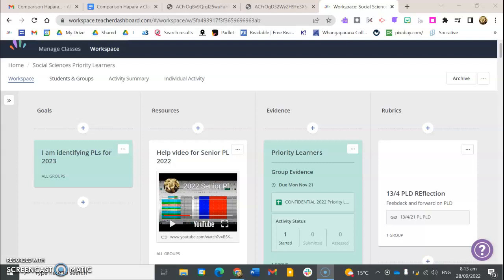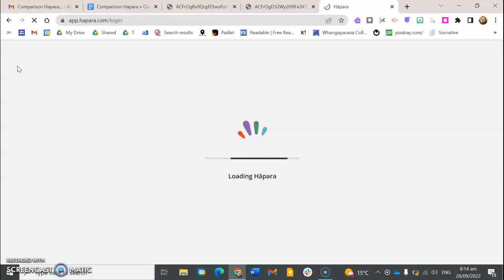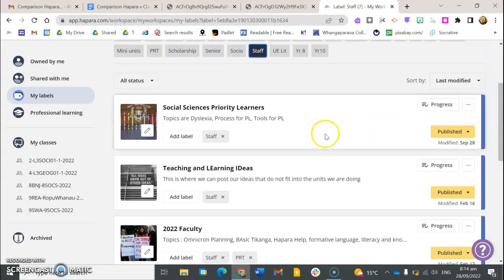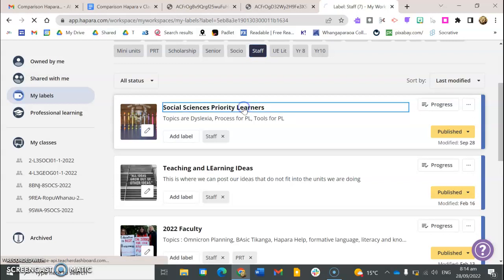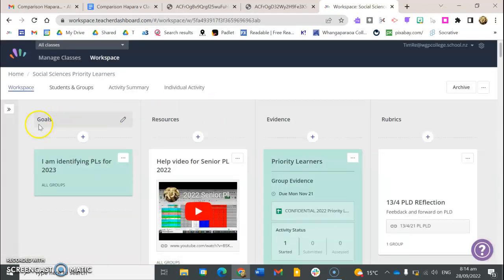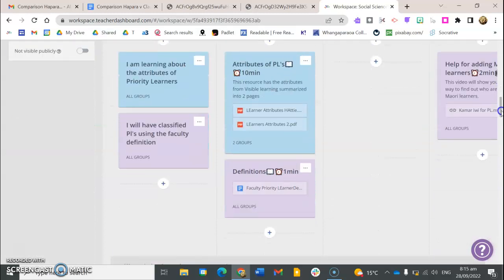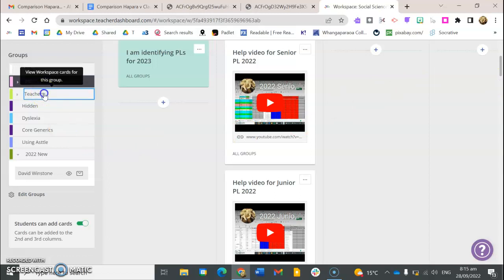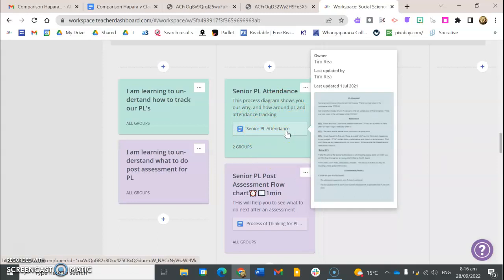2022 Hapara Staff